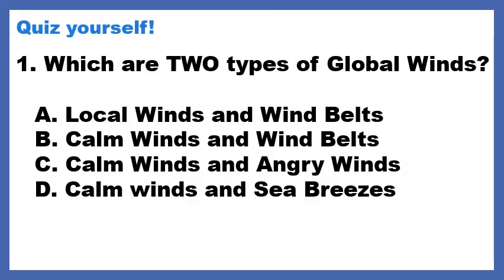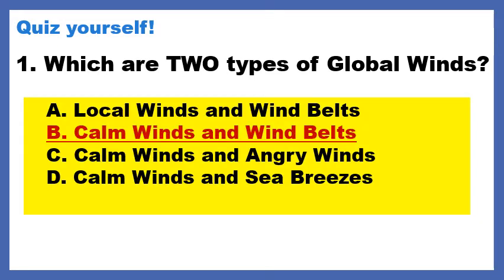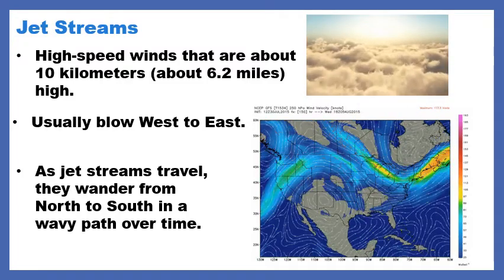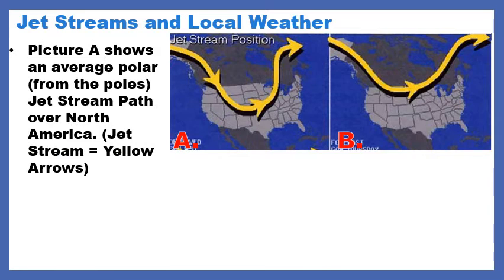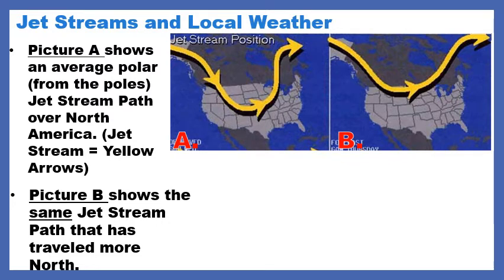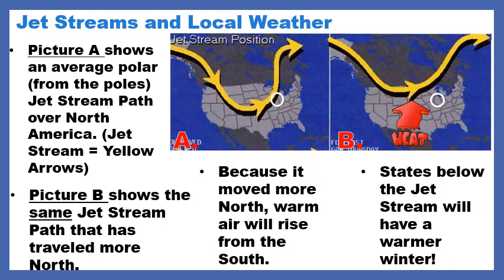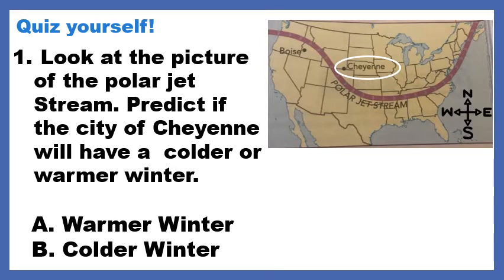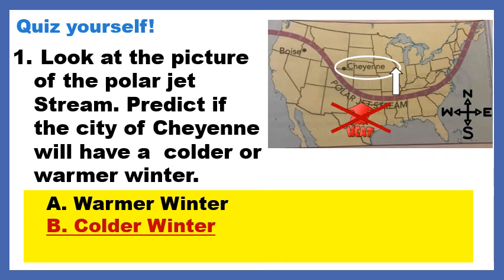Grade 8, Week 7 Lesson 3: Jet Streams